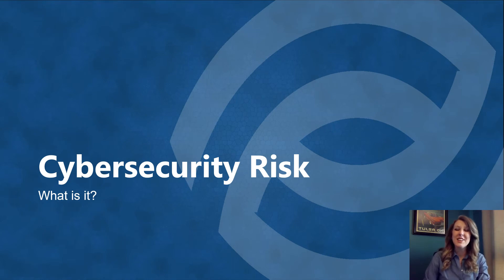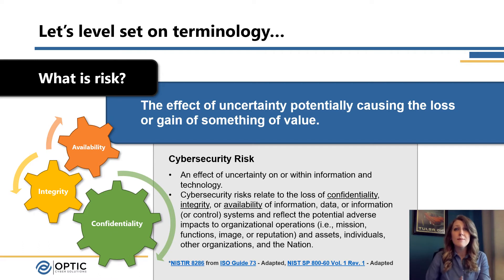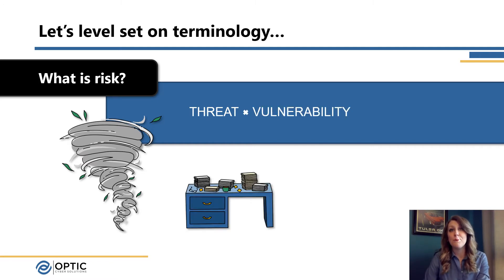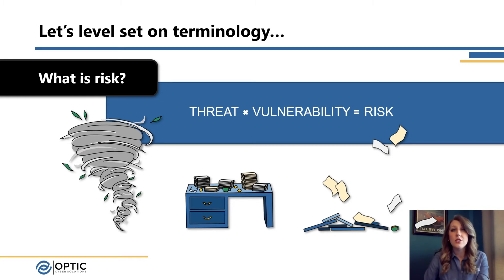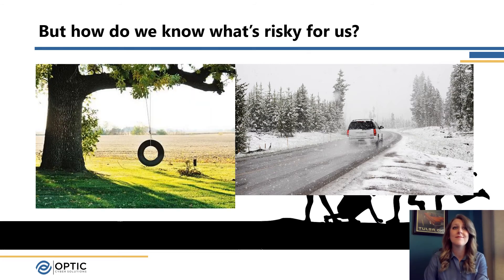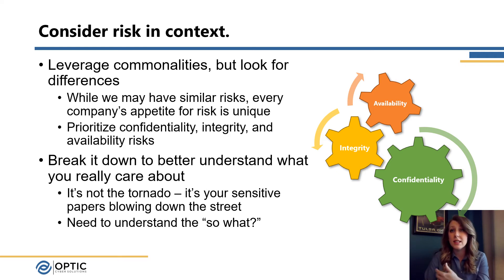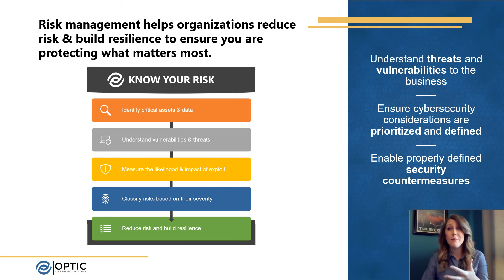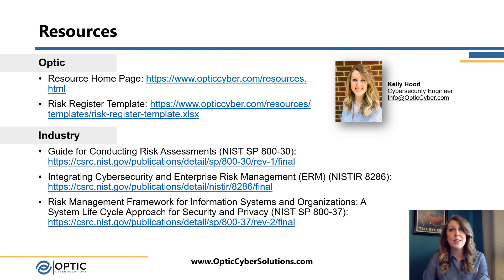Cybersecurity Risk: What is it?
What is cybersecurity risk and how is it different than other business risk? Check out this video to learn the foundations of cybersecurity risk and how to look at it in context!

Presented by Kelly Hood, CMMC RP | CISSP (@KellyHood_)

Risk Management Framework for Information Systems and Organizations: A System Life Cycle Approach for Security and Privacy (NIST SP 800-37)